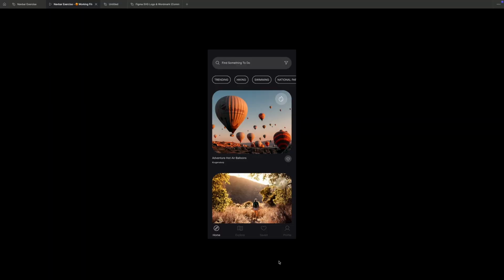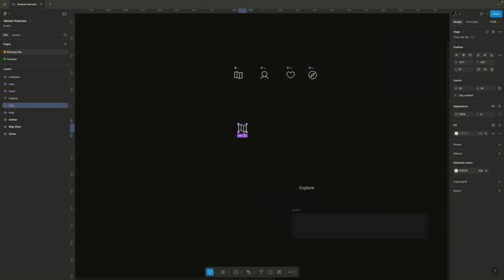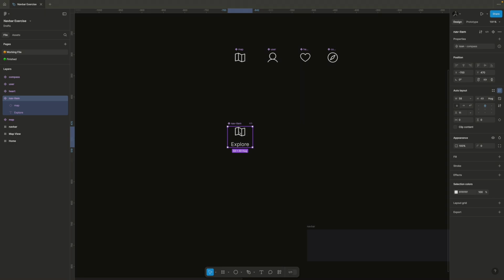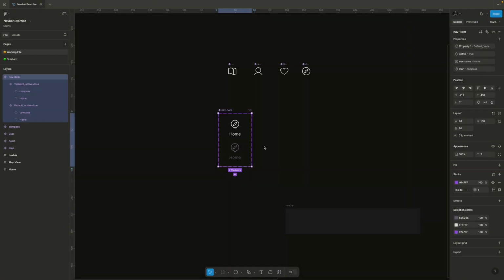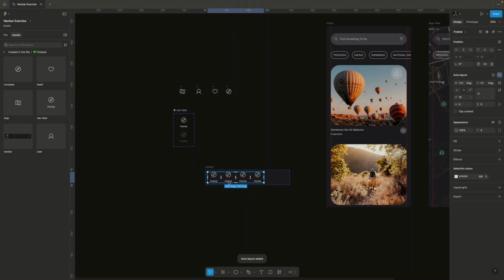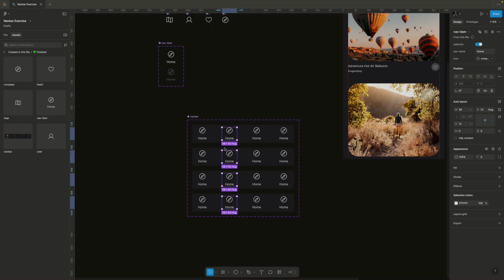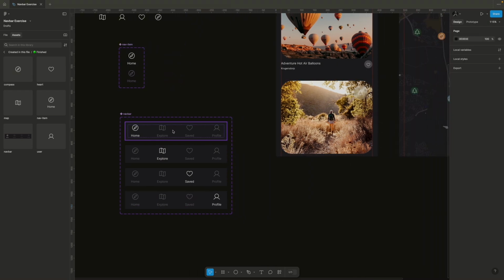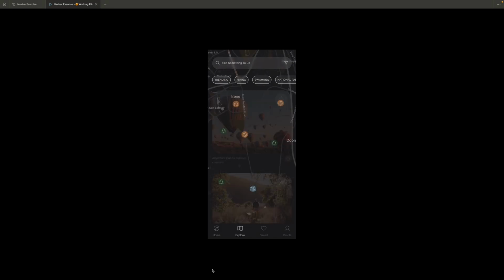Figma Tutorial: Advanced Navbar Component + Prototype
🌟 Creating an advanced navbar component in Figma

Watch as I show you how to create an interactive navbar component.

📌 What You'll Learn:

• Creating nested components

• How to expose and use component properties

• How to use the navbar component to navigate between screens

📅 Episode Breakdown:
00:00 - Kicking things off ! 💡
00:20 - Let's get started
00:57 - Creating icon components
02:33 - Creating the nav-item component
03:28 - Instance swap property
05:20 - Text layer property
06:22 - Creating toggle variants
07:57 - Creating the navbar component
10:20 - Setting up navbar variants + exposing nested instance properties
14:34 - Prototyping
16:46 - Outro

📚 My Favorite Resources & Tools

FEATURED TOPICS:
Figma Components
Nested Components
Prototyping